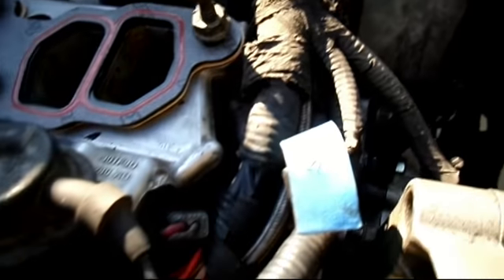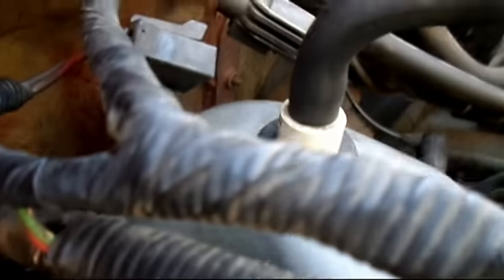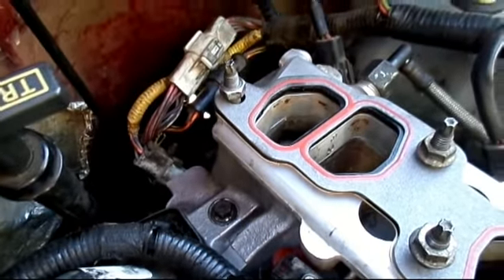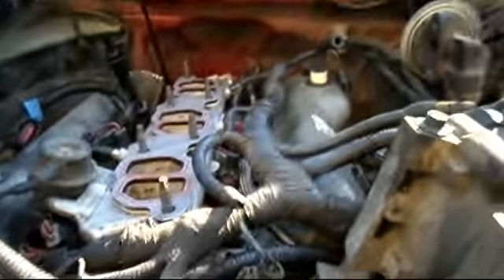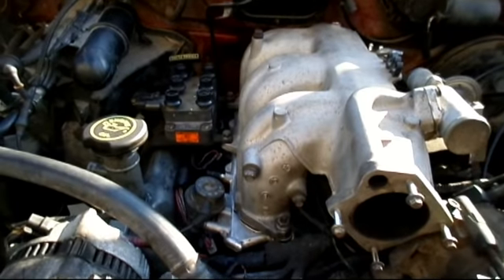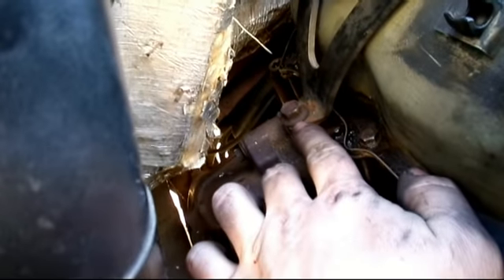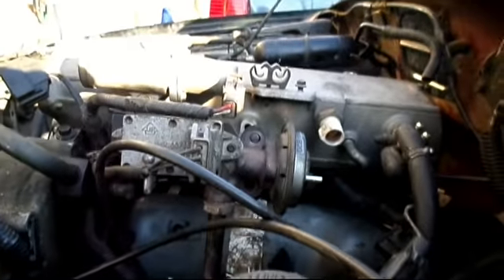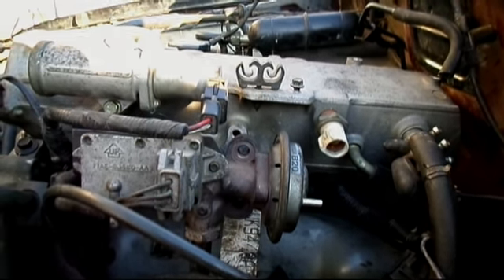1993 Ford Ranger 4x4 Project (12)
In this video we continue with reassembling the engine in our 1993 Ford Ranger 4.0L V6 4x4. We connect the wiring harness, put in the oil filter, coat the cams in oil, and install the upper intake manifold. just like every video, we run into some issues.